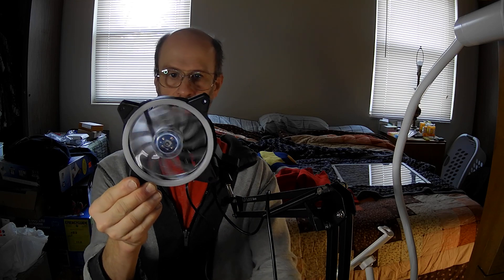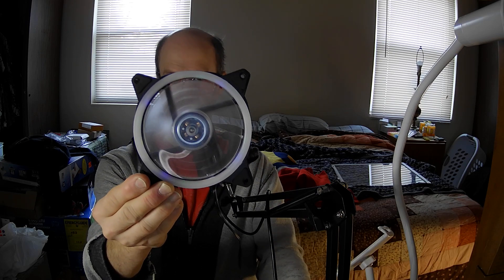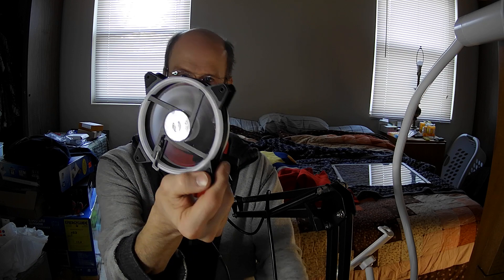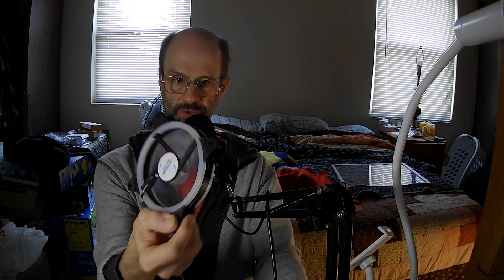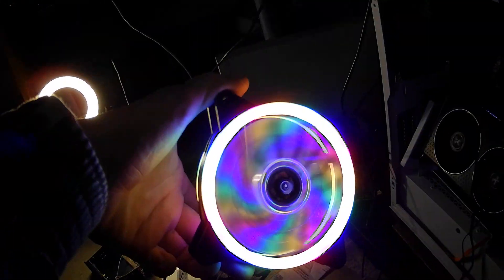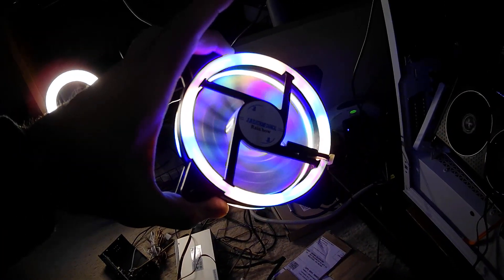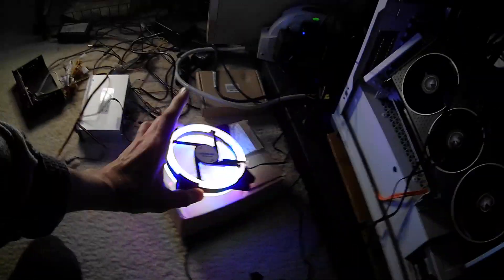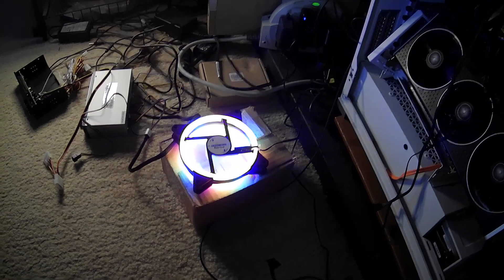Ji Jia Electromechanical Double Ring Rainbow LED 120 3-pin Fan Review, Pt 1